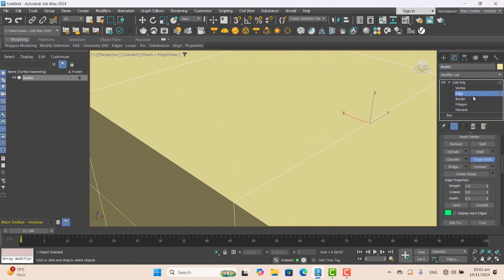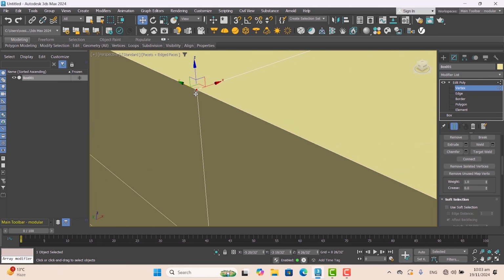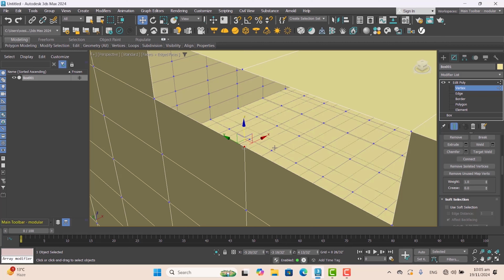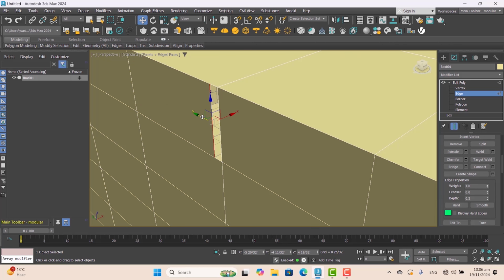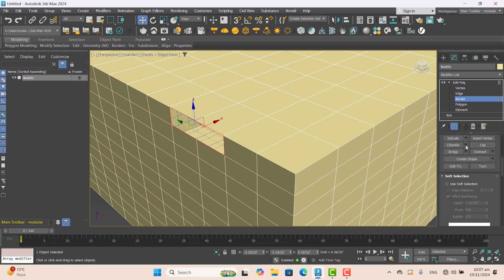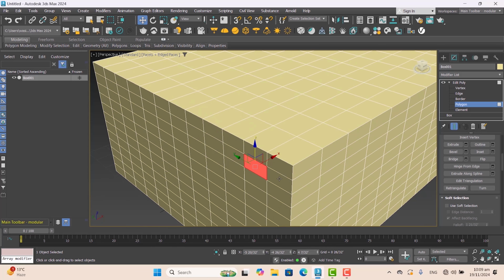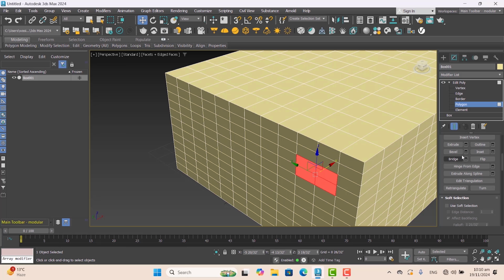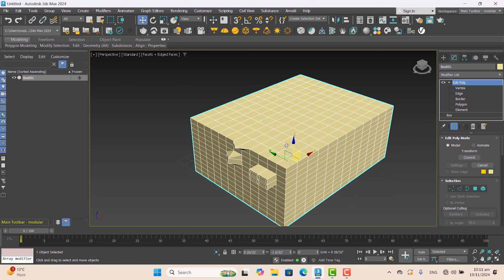3dsmax tutorial-1 Basic Interface and Tools to Use it Part 2-2